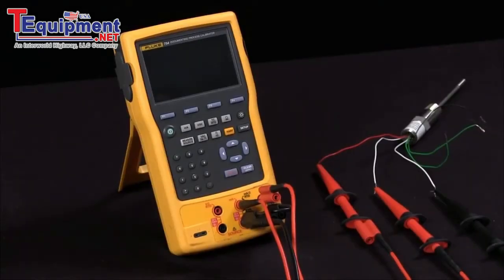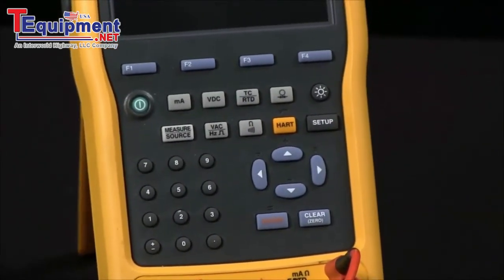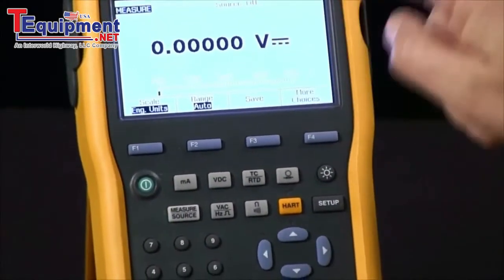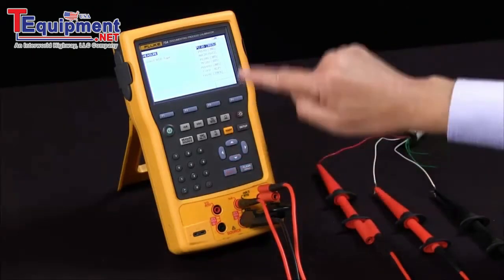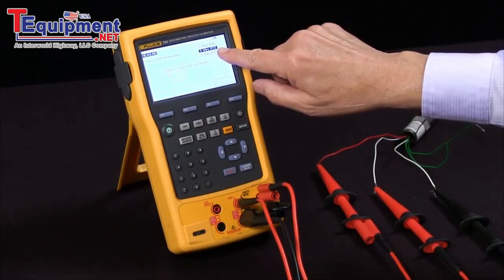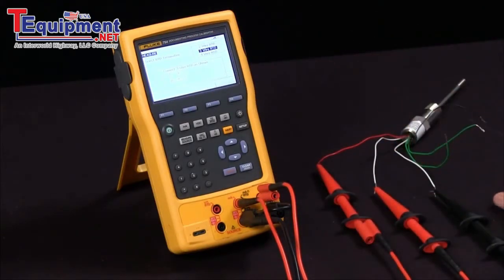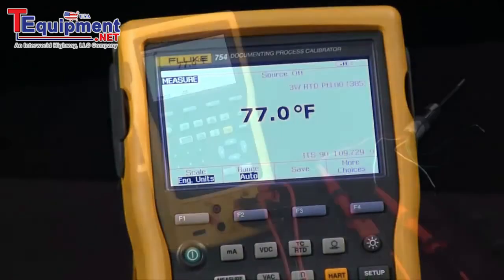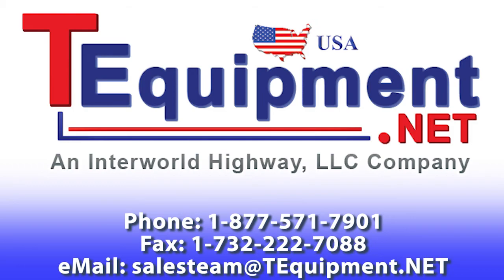How To RTD Measure And Source On The Fluke 754 Documenting Process Calibrator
The Fluke 754 Documenting Process Calibrator-HART: Work smarter. Work faster.

The 753 and 754, 743 and 744 work with the Fluke software, and with popular programs from Honeywell Meridium, Emerson, Cornerstone, Yokogawa, Prime Technologies, Intergraph and others. It allows you to create procedures, instructions, and action lists to deliver fast, easy documentation.

The 754 is a power multifunction documenting calibrator that lets you download procedures, lists, and instructions created with software-or upload data for printing, archiving, and analysis. The 754 also features a powerful built in HART® interface capable of performing nearly all the day-to-day tasks you now perform with a separate communicator.